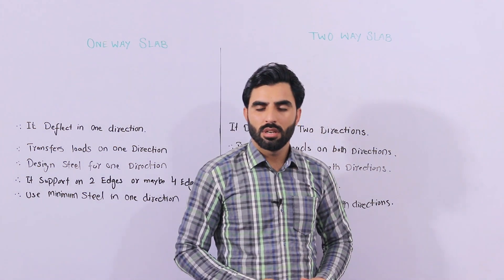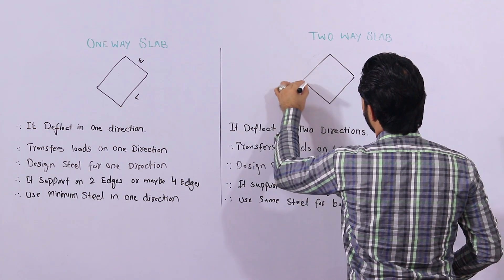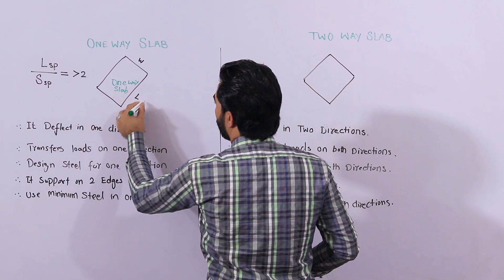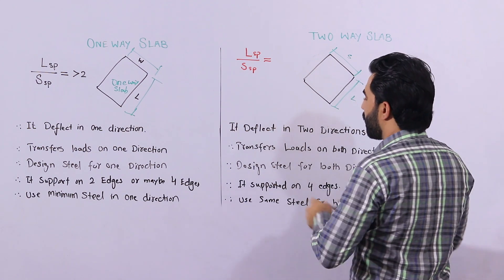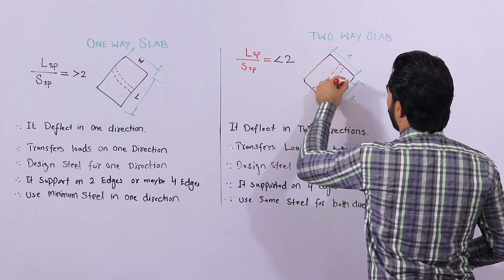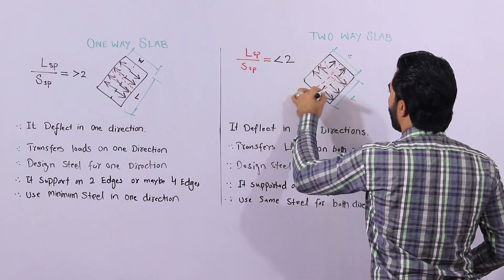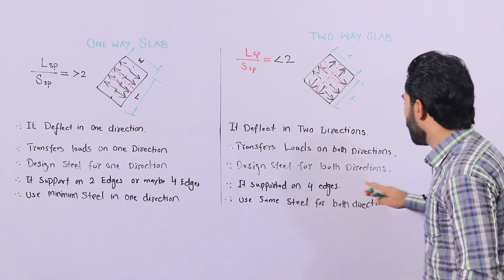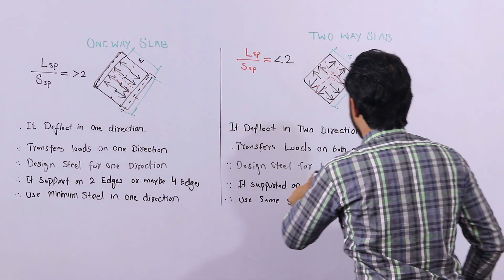One Way and Two Way Slab | Design of One way and Two Way Slab